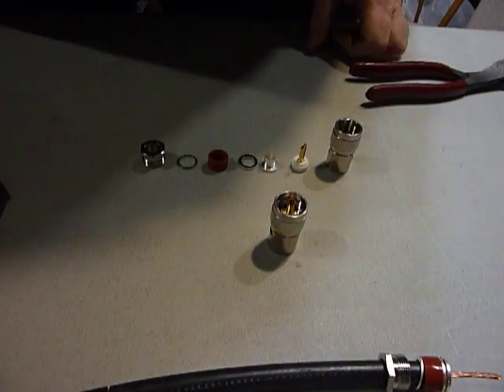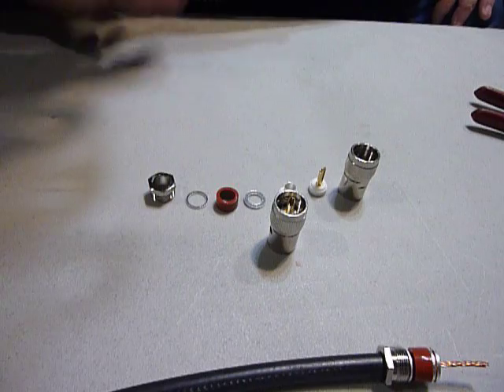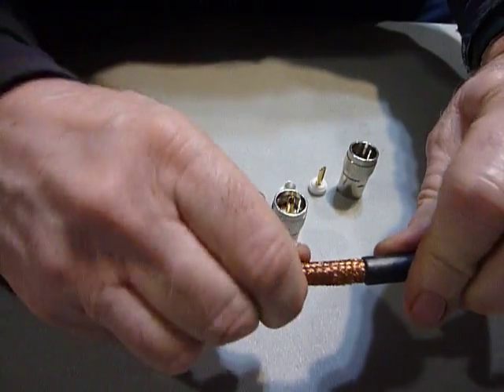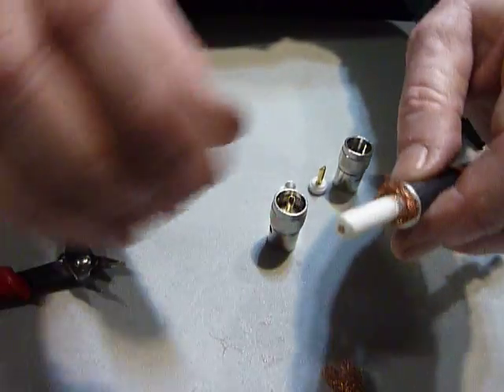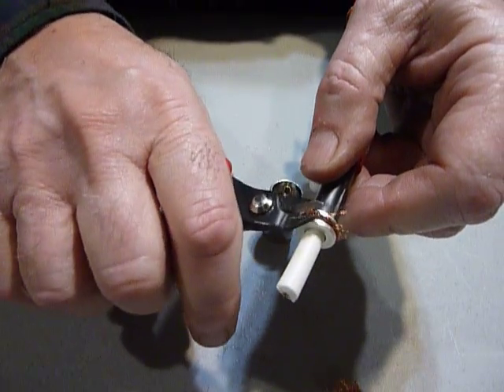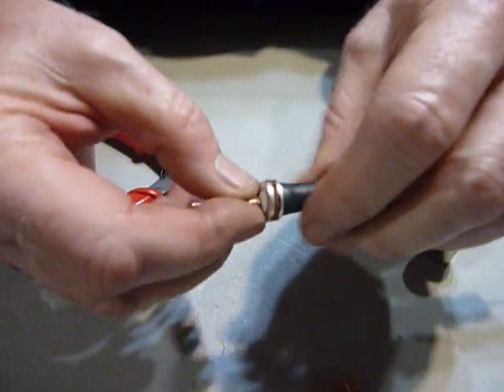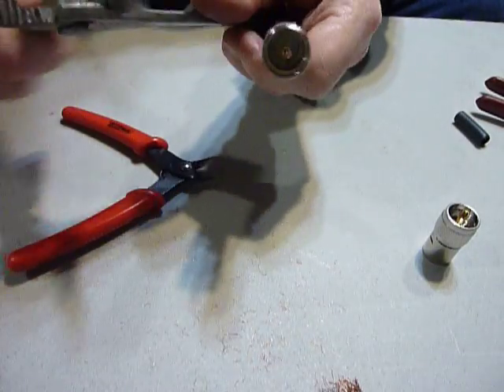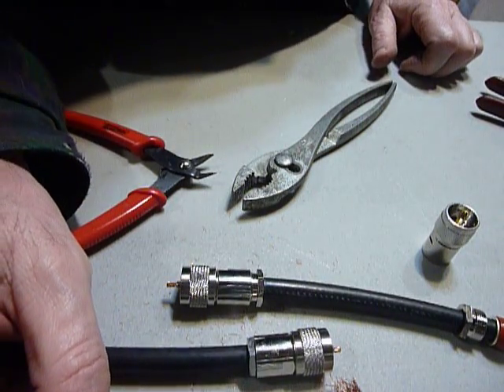COMPRESSION TYPE PL-259 CONNECTOR , CLAMP ON PL-259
New type clamp on PL-259 connector version is a snap to use .

ERROR ALERTS !  Note I made  errosr in this video with what I said  I said "tighten the compression nut with a 15 MM open end wrench " That should be  A 16MM wrench 15MM is to small  then I said that 1.25 inches was 3.2 MM  No it is actually  3.2  CM and finally I said "cut off the center conductor " That should have been "CUT OFF THE CENTER INSULATION "  Leaving the center conductor ...
Well if there are no mistakes being made then nothing is being done Hi Hi .

ALSO NOTE I said "cut the center conductor off flush with the bushing " I should have said  " Cut the center INSULATION  off flush with the bushing "  you don't want to cut the center conductor .

  I sure like these connectors installed one on RG11 Aluminum QUAD SHIELD coax standing near the top on a 8 foot stepladder  for my 80 meter inverted V  antenna the only soldering was the center pin on the connector . Very easy to do .

I recommend you take a few little pieces of coax and practice installing a connector a couple of times maybe make up a couple of jumper cables ?  So when you get up there working on that antenna you will know exactly what to do .Practice makes perfect .

73  Bob